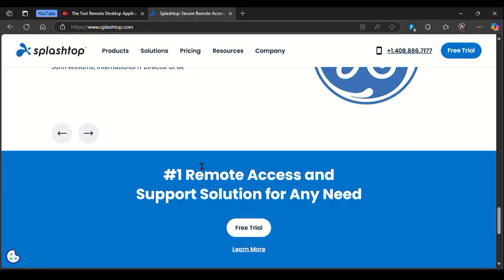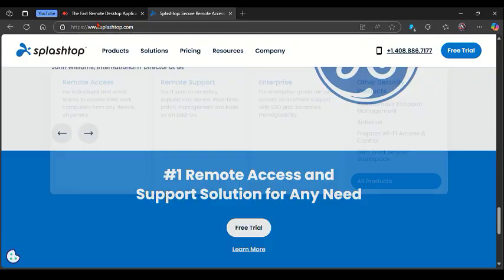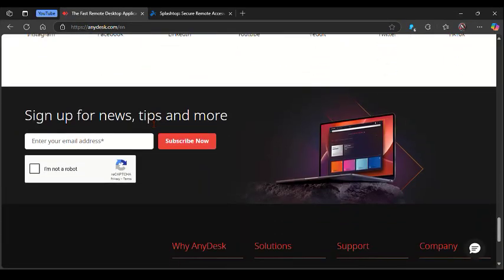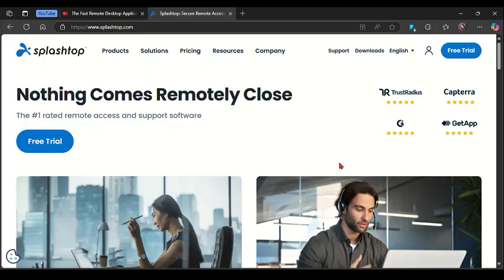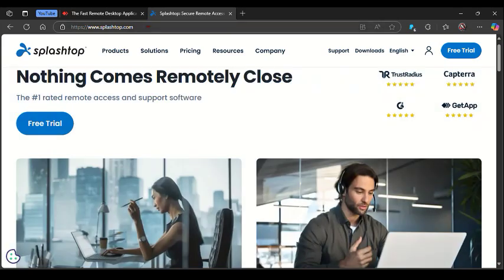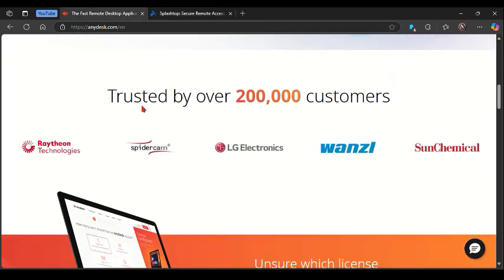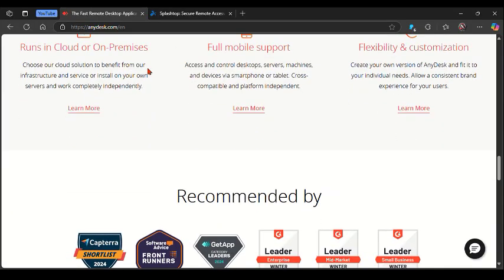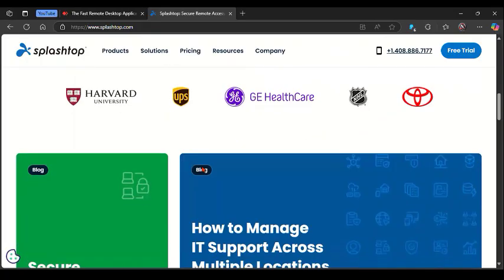AnyDesk vs Splashtop: Which Remote Desktop is Best in 2025?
In This Video, you will learn about AnyDesk vs Splashtop: Which Remote Desktop is Best in 2025?